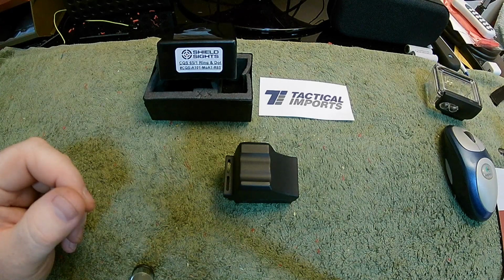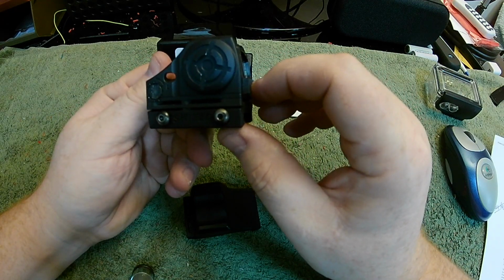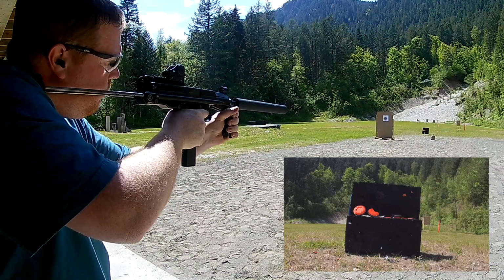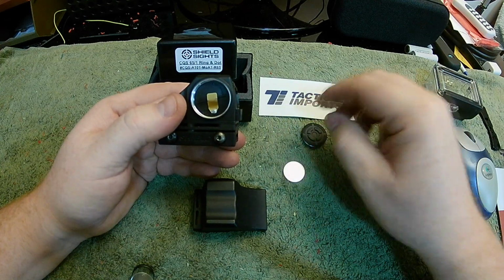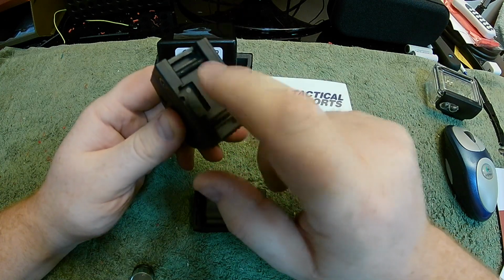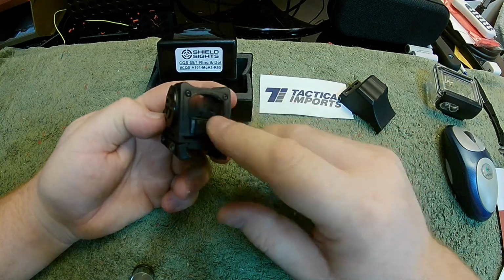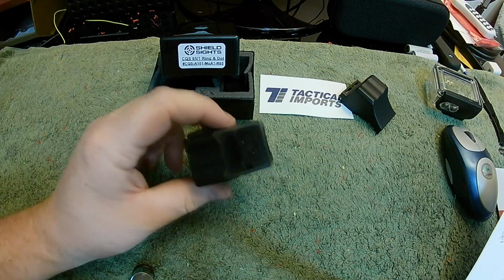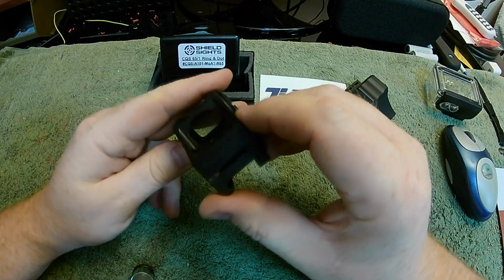Review: Shield CQS 1MOA Red Dot Sight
Review of the Shield CQS Red Dot Sight.